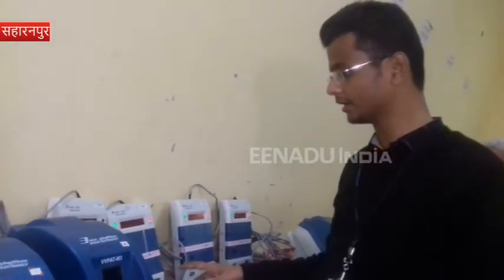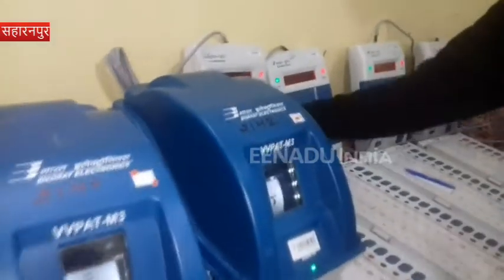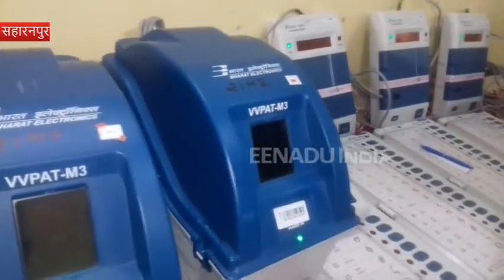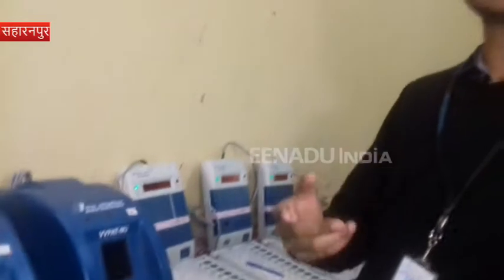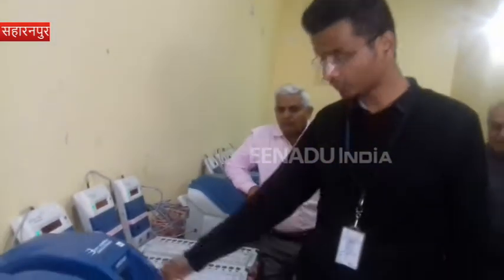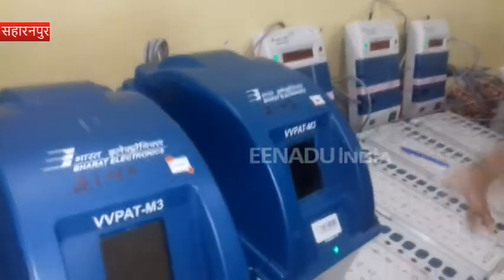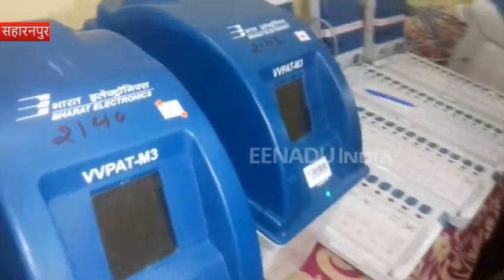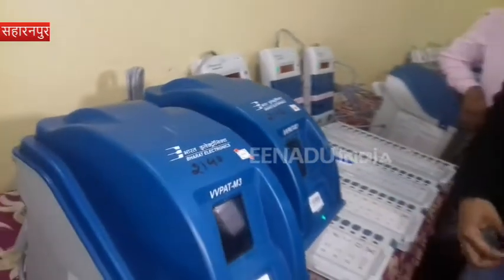सहारनपुर: 2019 चुनाव की तैयारी में जुटा आयोग, बंगलौर से आईं मशीनों की जांच शुरू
सहारनपुर: 2019 के लोकसभा चुनाव को लेकर जहां सभी राजनीतिक पार्टियां जुटी है. वहीं निर्वाचन आयोग भी चुनाव की तैयारियों में जुट गया है. निर्वाचन आयोग ने बैंगलोर की कम्पनी से मशीने मंगवाकर एफएलसी (फर्स्ट लेवल चेकिंग) शुरू कर दी है. सहारनपुर में भी 4280 ब्लू , 4266 VV.PET और 3166 CU मशीने मंगवाई गई है.